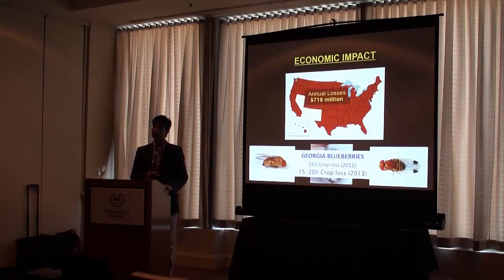Science and Technology to Deliver Sustainable IPM Programs for Spotted Wing Drosophila